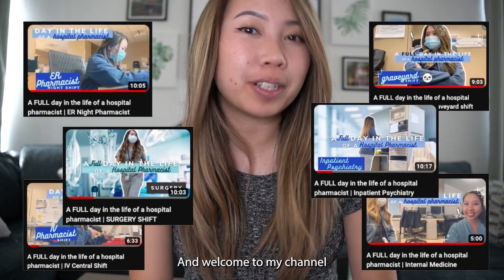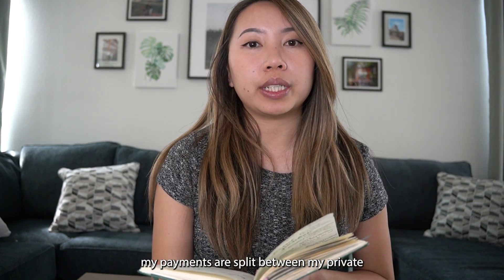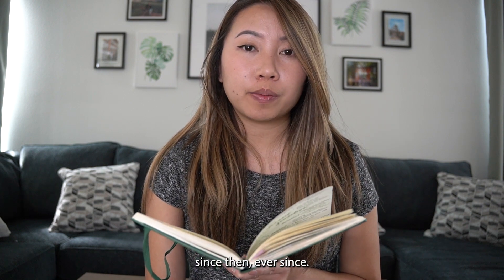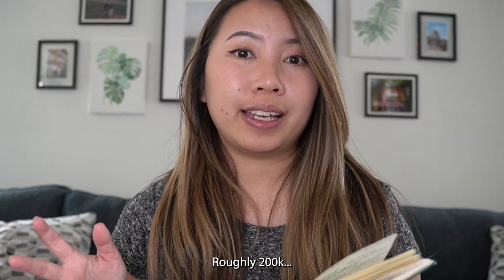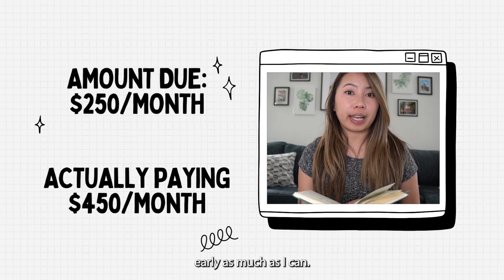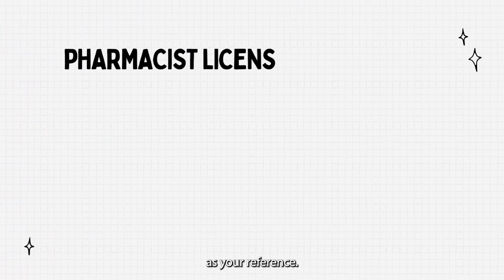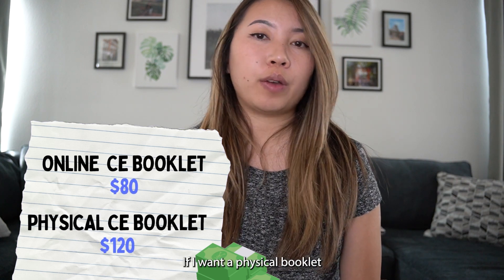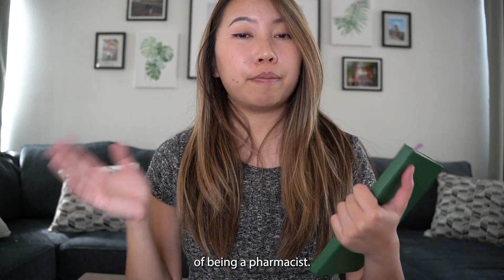Cost of being a Hospital Pharmacist | Loan Repayments, License Renewal, Exam Costs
Hi! I'm Sarah, a hospital pharmacist. This video is a breakdown of all my costs as a pharmacist such as loan monthly payments, license renewal fees, board exam fees, pharmacy membership fees, liability insurance, and scrub costs!